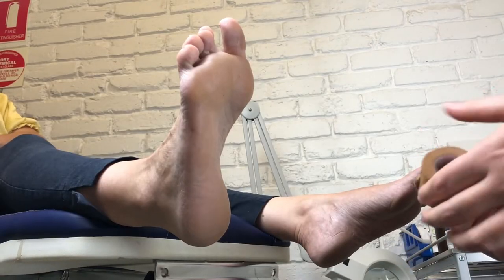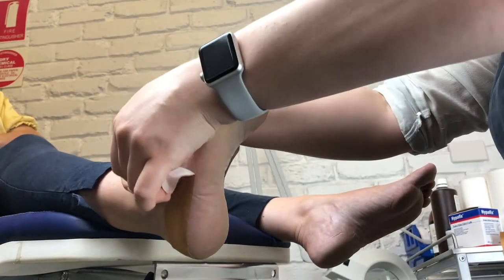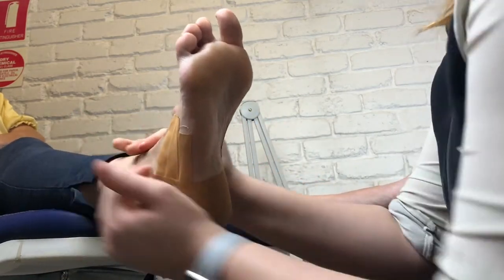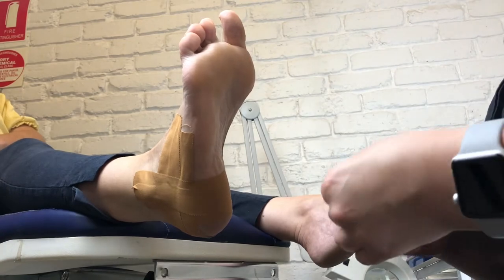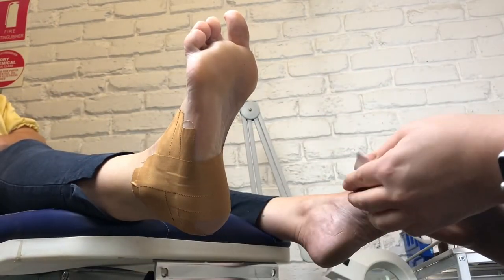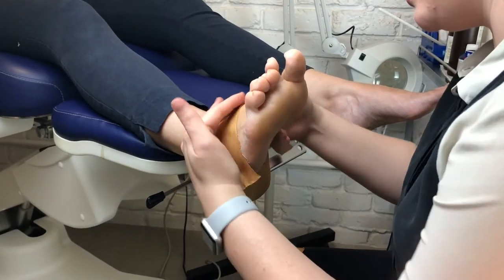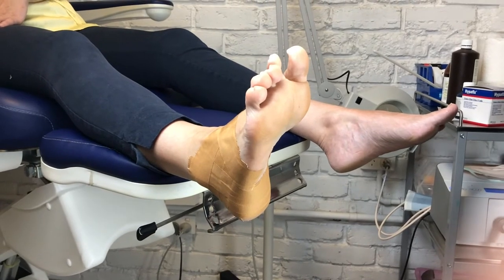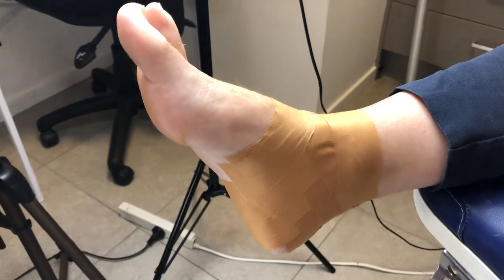Basket weave Ankle Strapping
Strapping is a great tool for rehabilitating foot and ankle injuries.
In this video Podiatrist Laura from Dynamic Podiatry demonstrates how to perform Basket weave strapping which is a great technique for ankle injuries. Laura runs through the technique step by step so that you can try it at home. Always make sure that your patient can stand and walk with the strapping without causing pain. Be careful not to tape over skin folds.
N.B. Some people have allergies to strapping tape, if the tape is itchy, remove and if needed seek medical assistance.